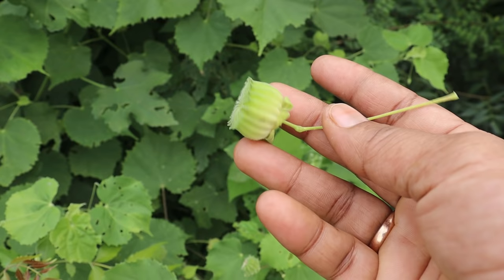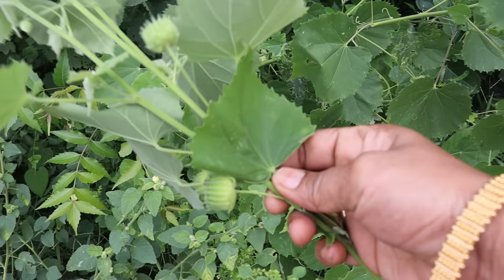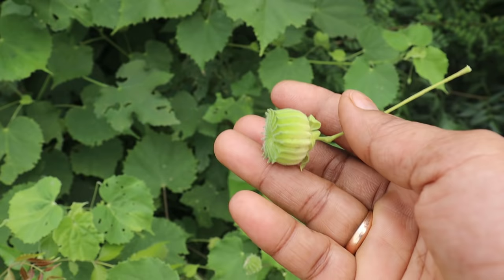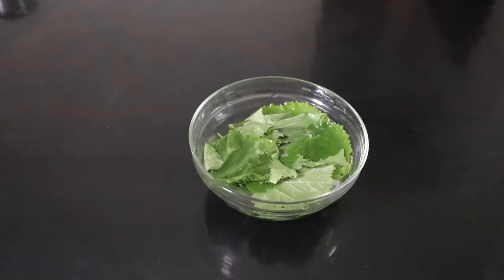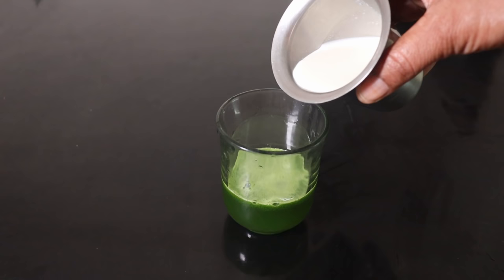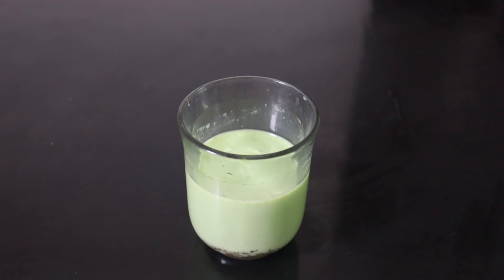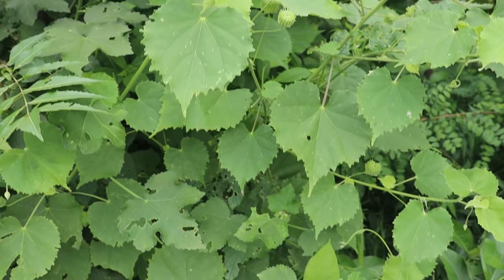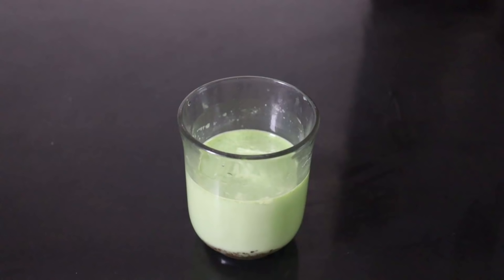7 நாளில் மூலம் நிரந்தரமாக சரியாக இயற்கை வைத்தியம் | piles natural home remedy | all types of piles